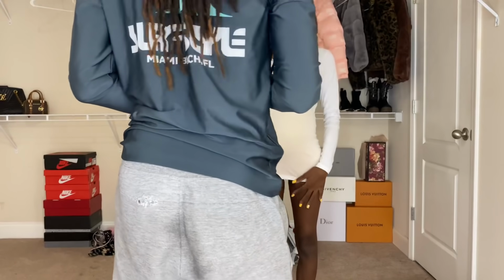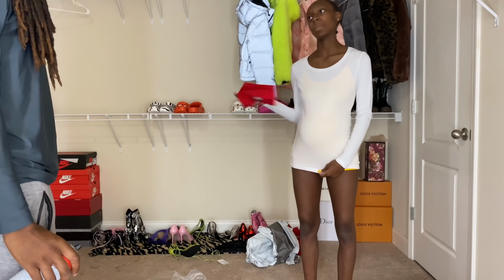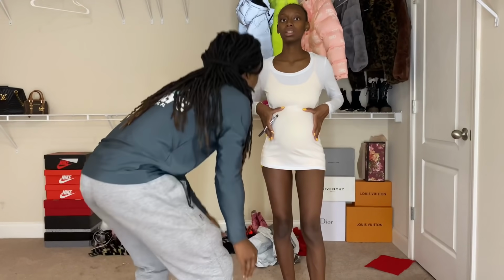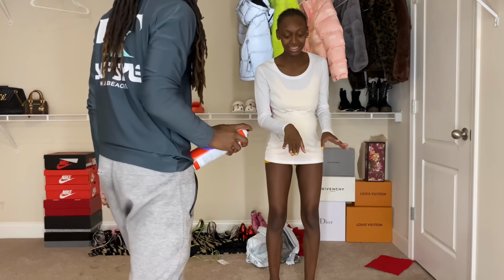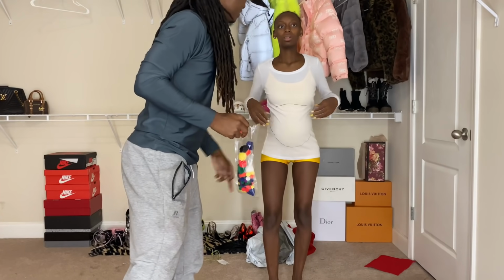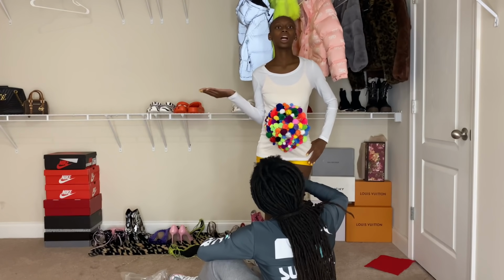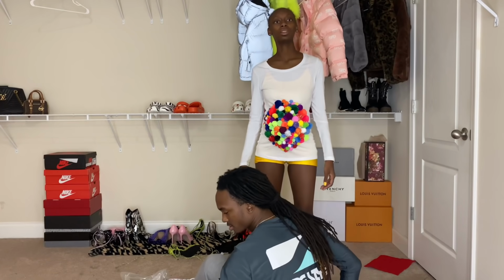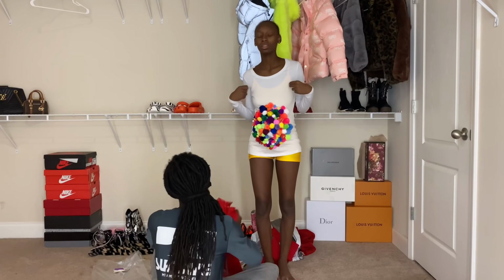DIY HALLOWEEN COSTUME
Like my recent post